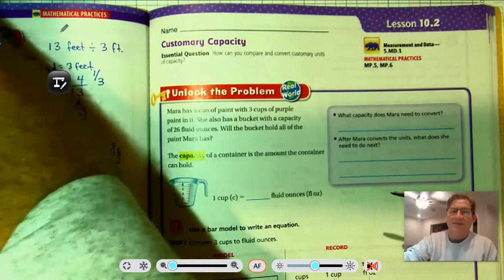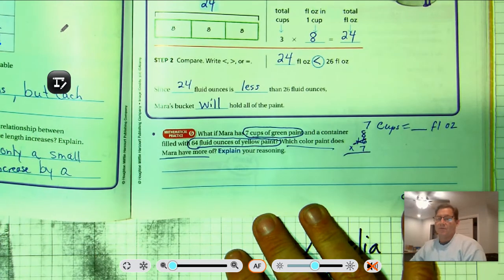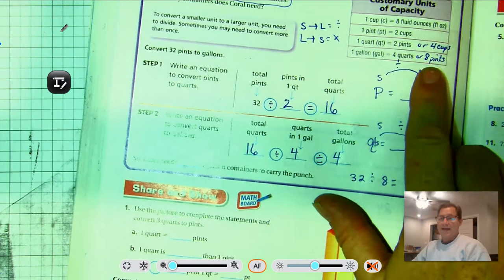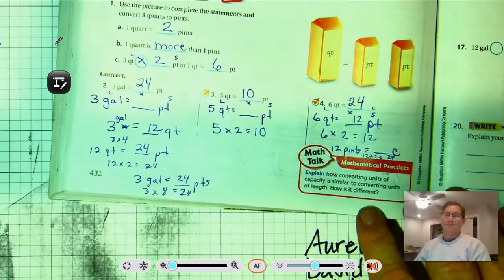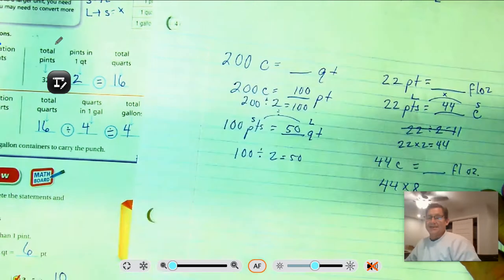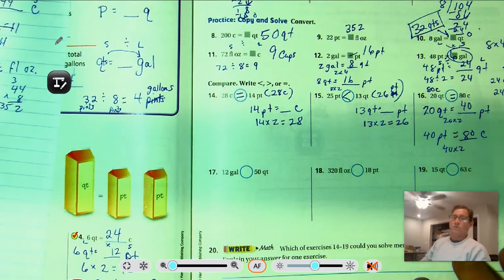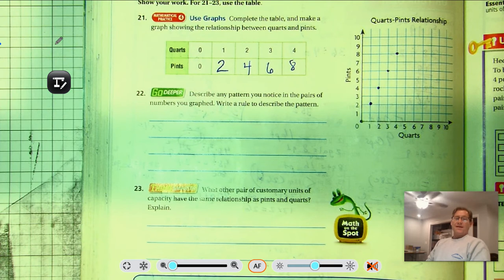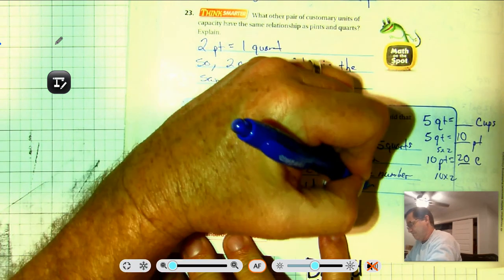5th Grade GO Math: Lesson 10.2 Customary Capacity pages 431-434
This video covers Lesson 10.2 Customary Capacity on pages 431-434 of the 5th Grade GO Math textbook.